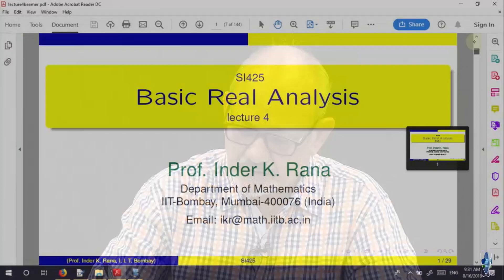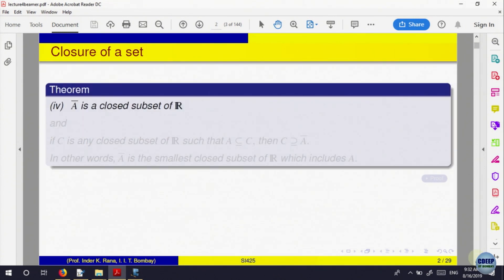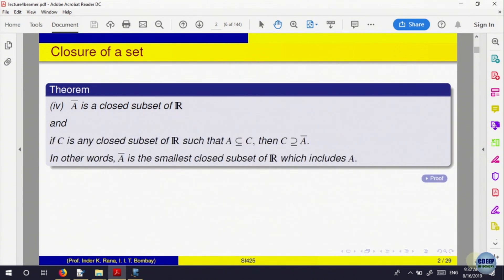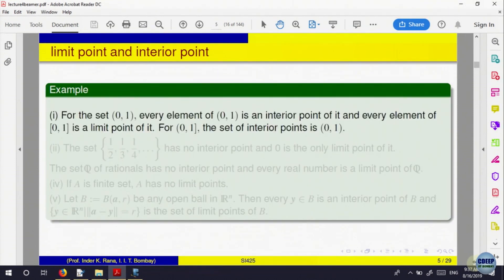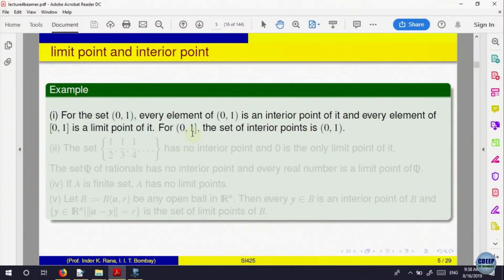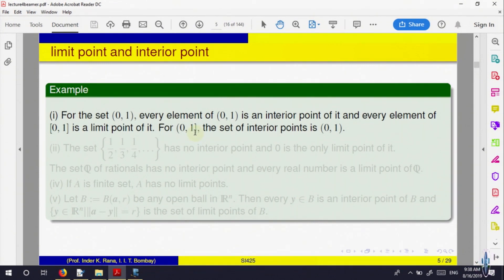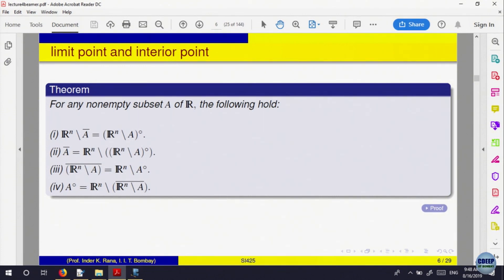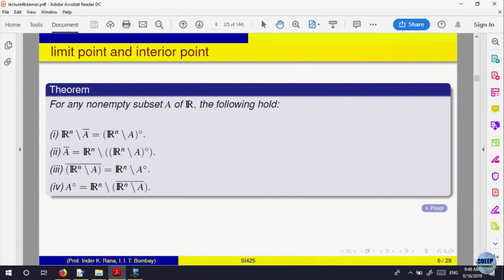SI425-L5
Basic Real Analysis